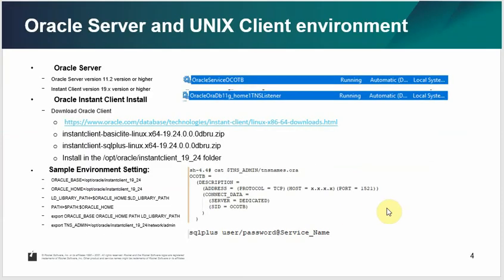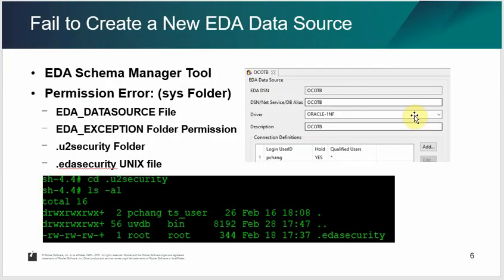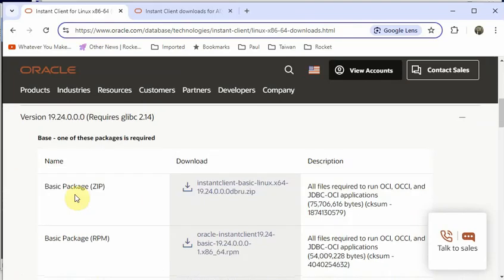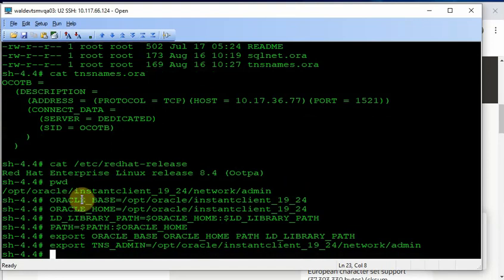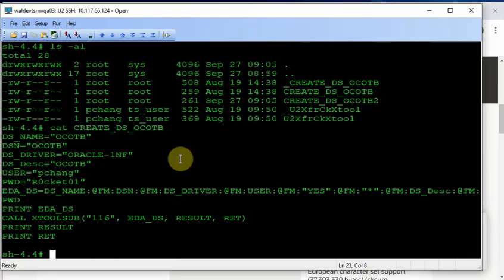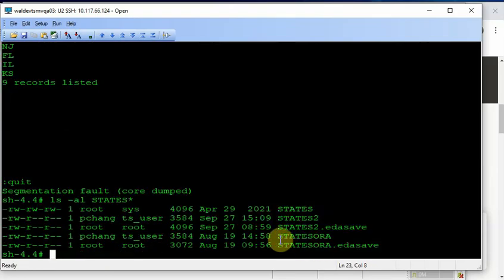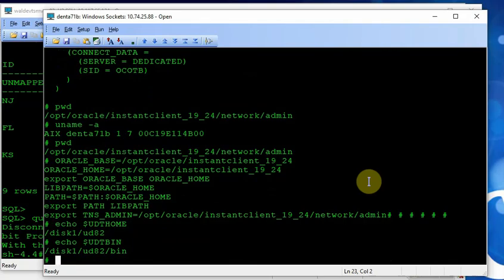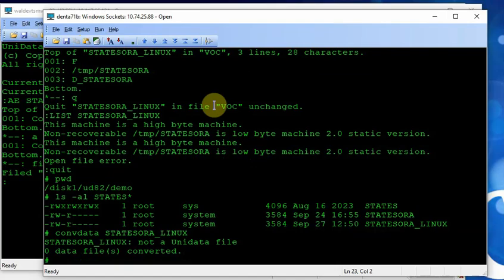How UniData 8.2 EDA Server Works with Oracle Server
pchang eda oracle instantclient tnsnames.ora Q01699 rocketsoftware#064
*. Oracle Instant Client download Link for Linux and AIX:
*. Sample tnsnames.ora configuration file:
OCOTB =
  (DESCRIPTION =
    (ADDRESS = (PROTOCOL = TCP)(HOST = x.x.x.x)(PORT = 1521))
    (CONNECT_DATA =
      (SERVER = DEDICATED)
      (SID = OCOTB)

*. Sample Oracle Instant Client environment for Linux:
ORACLE_BASE=/opt/oracle/instantclient_19_24
ORACLE_HOME=/opt/oracle/instantclient_19_24
export ORACLE_BASE ORACLE_HOME
LD_LIBRARY_PATH=$ORACLE_HOME:$LD_LIBRARY_PATH
PATH=$PATH:$ORACLE_HOME
export PATH LD_LIBRARY_PATH
export TNS_ADMIN=/opt/oracle/instantclient_19_24/network/admin

*. Sample Oracle Instant Client environment for AIX:
ORACLE_BASE=/opt/oracle/instantclient_19_24
ORACLE_HOME=/opt/oracle/instantclient_19_24
export ORACLE_BASE ORACLE_HOME
LIBPATH=$ORACLE_HOME
PATH=$PATH:$ORACLE_HOME
export PATH LIBPATH
export TNS_ADMIN=/opt/oracle/instantclient_19_24/network/admin

*.Sample CREATE_DS_OCOTB basic program:
DS_NAME="OCOTB"
DSN="OCOTB"
DS_DRIVER="ORACLE-1NF"
DS_Desc="OCOTB"
USER="user"
PWD="password"
EDA_DS=DS_NAME:@FM:DSN:@FM:DS_DRIVER:@FM:USER:@FM:"YES":@FM:"*":@FM:DS_Desc:@FM:PWD
PRINT EDA_DS
CALL XTOOLSUB("116", EDA_DS, RESULT, RET)
PRINT RESULT
PRINT RET